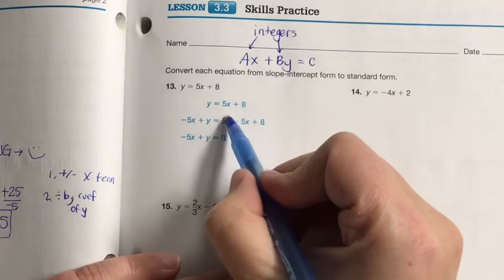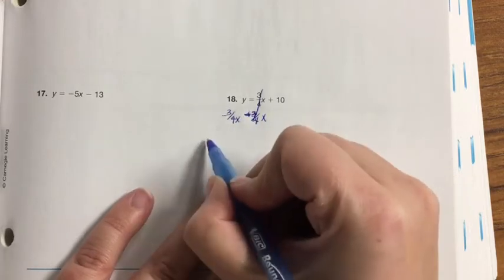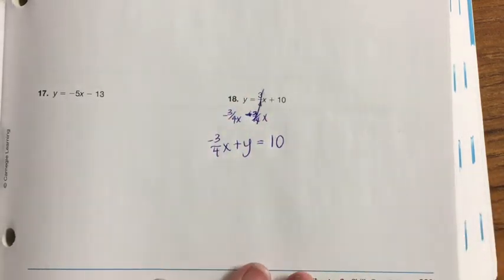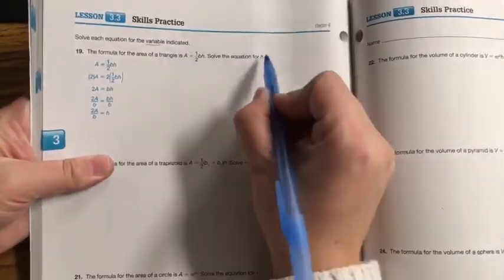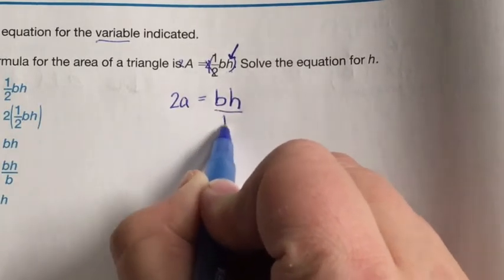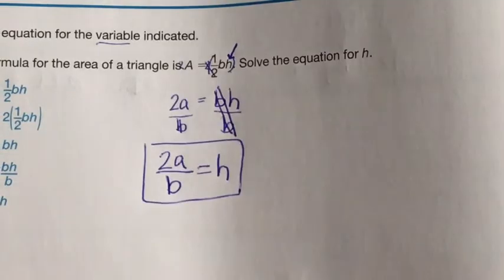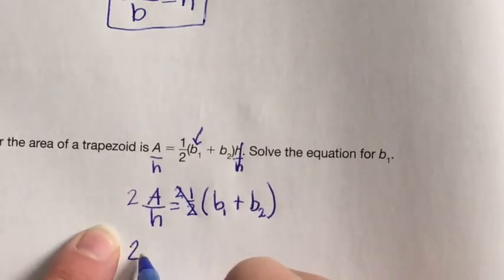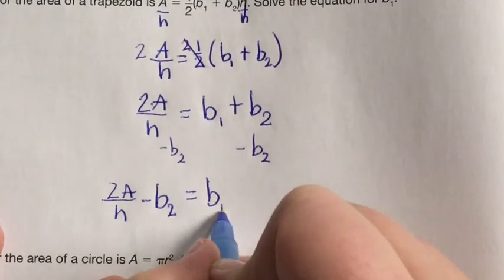Sec Math 1 Ch 3 Lesson 3 Part 2 of 2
Literal Equations Part 2 of 2